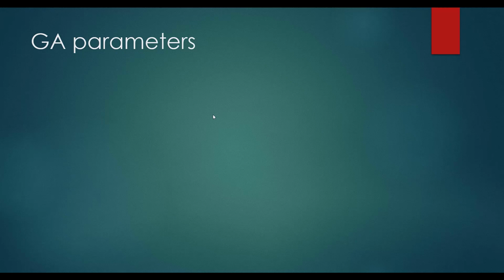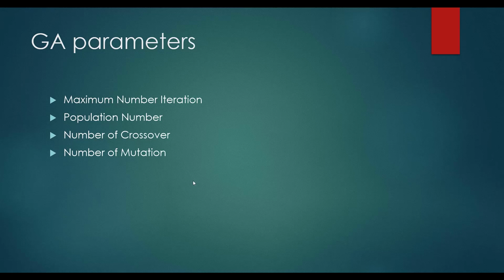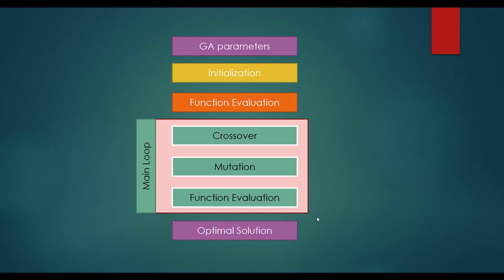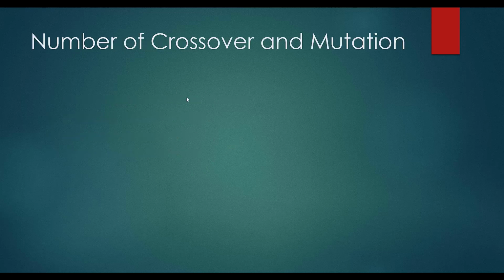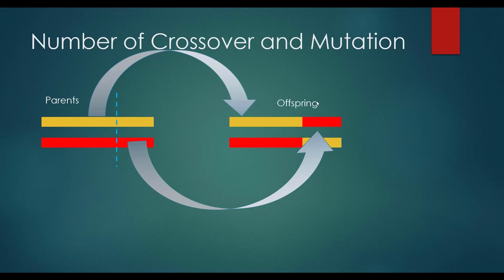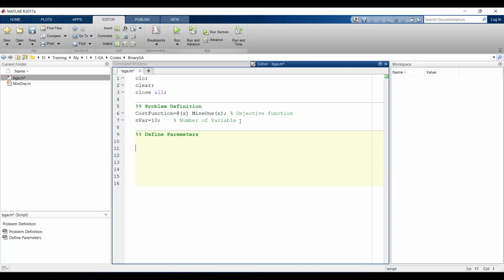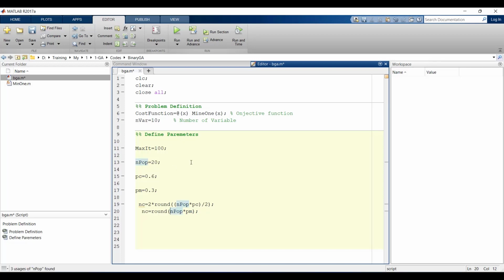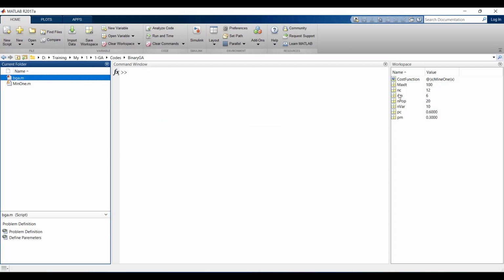Unlocking the Secrets of Genetic Algorithm Parameters